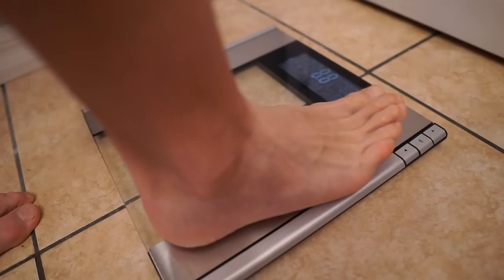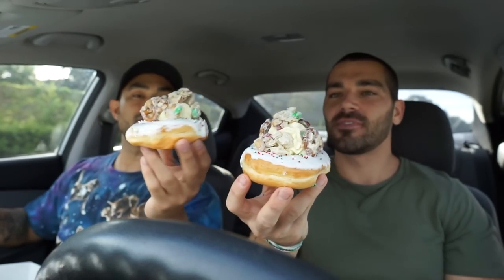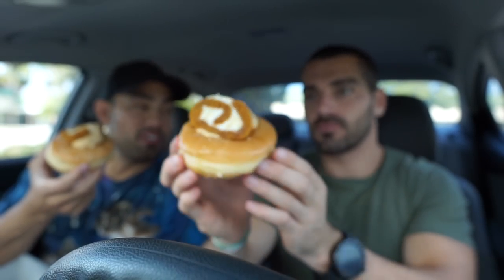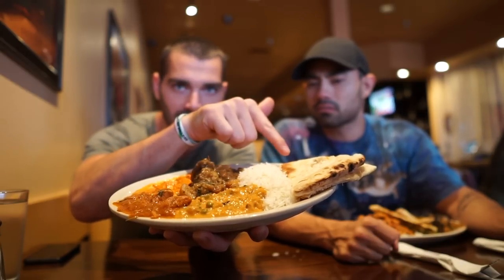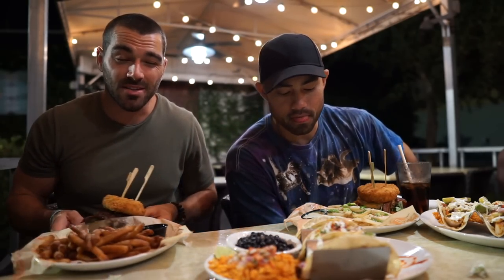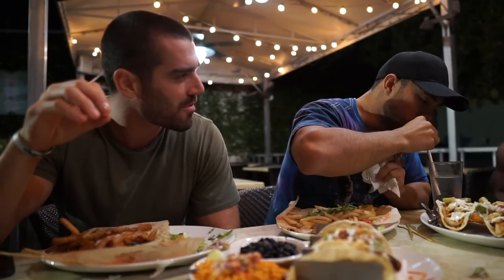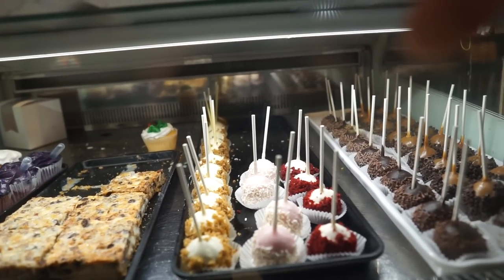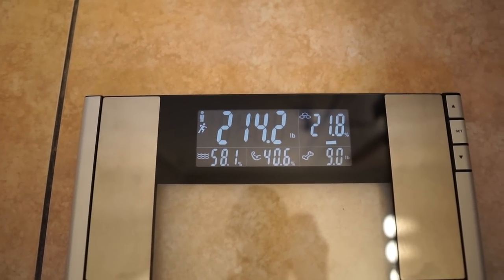10,000 Calories With Nathan Figueroa | Wicked Cheat Day #39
Vitagoods Digital Scale & Body Analyzer

Code: ND6

FOLLOW ME ▹

♫MUSIC CREDITS♫

Joakim Karud - Rainy Days
Joakim Karud - Luvly

Kronicle - That Sunny Day